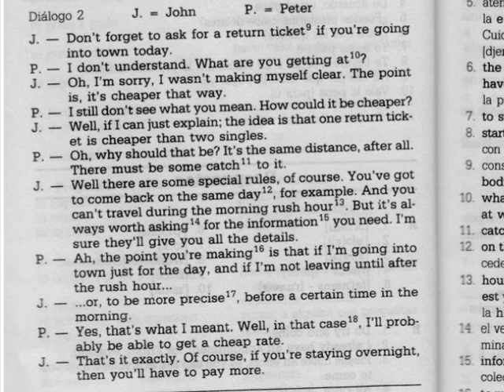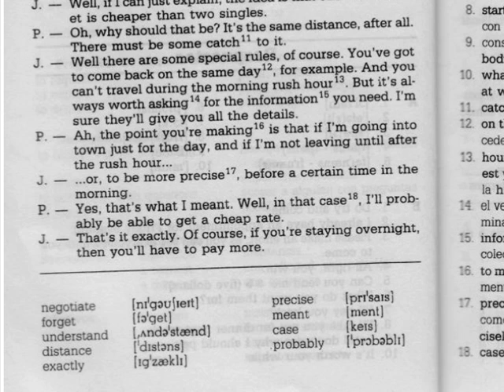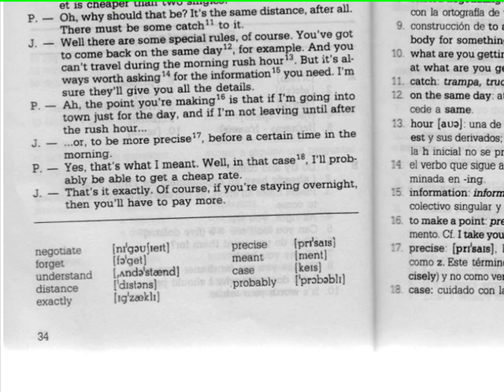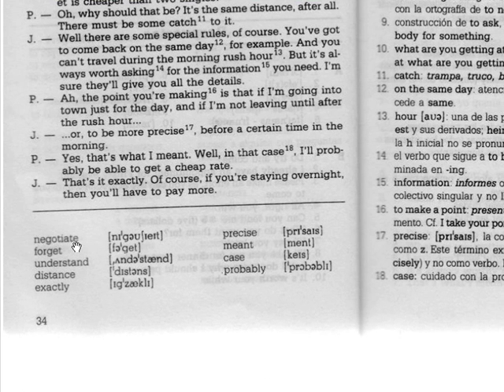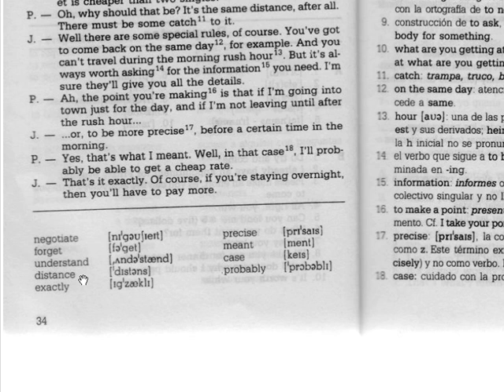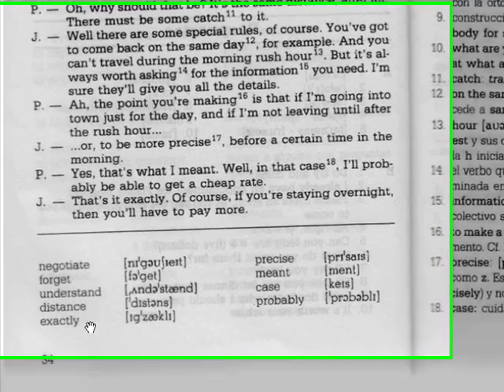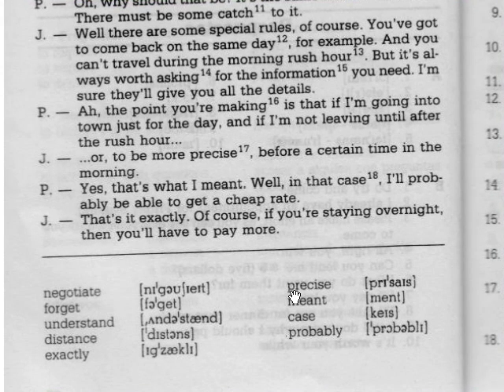Real English--Clarification.mp4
This is a one of a series of videos on "Real English." Real English is the English that is normally spoken by Amricans, which is classified as informal vrs formal. Formal English is text-book English or dictionary-english. In formal is a form of English which contains many non-dictionary words, such as, phsal verbs, idioms, and slang. which do not normally appear in a standard dictionary.